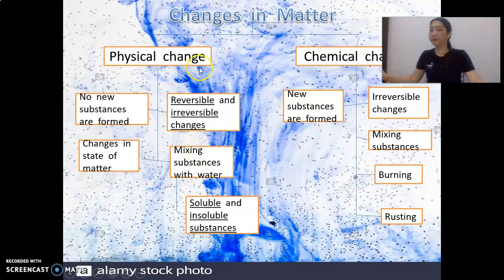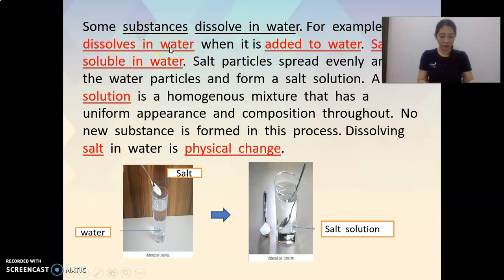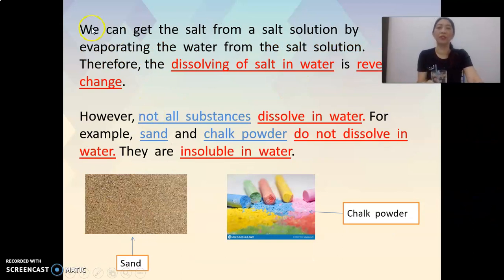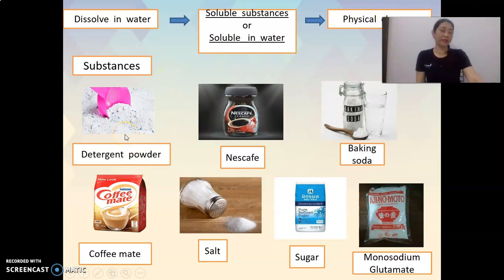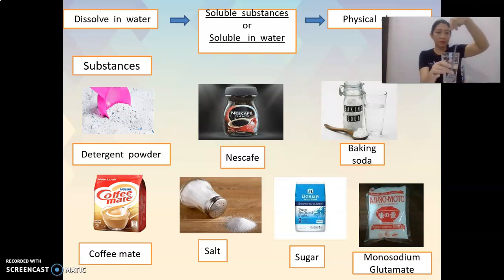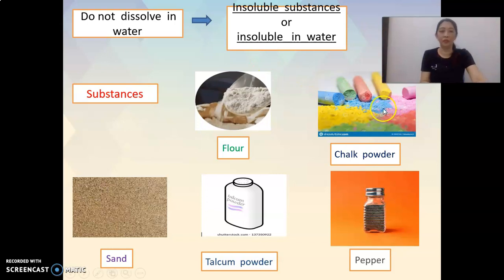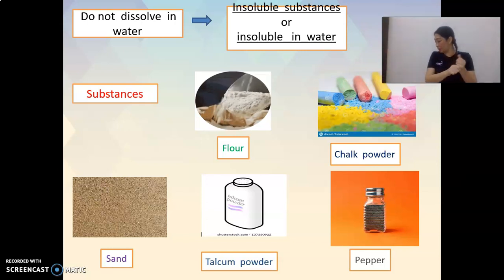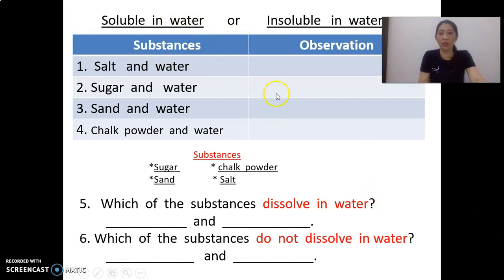Online Class # 8 "State of Matter (Part 2)" Prathom 5 Science ( Sukhanaree School)